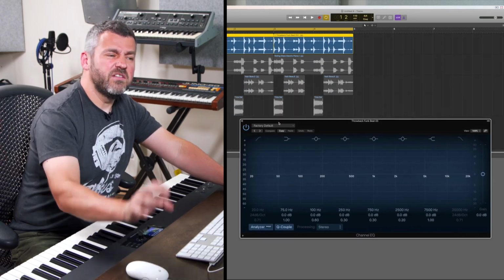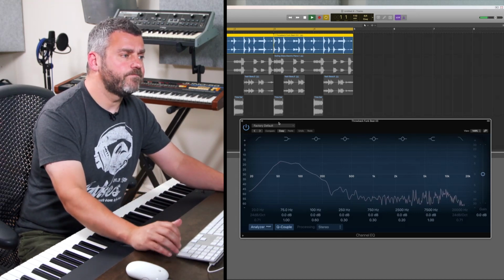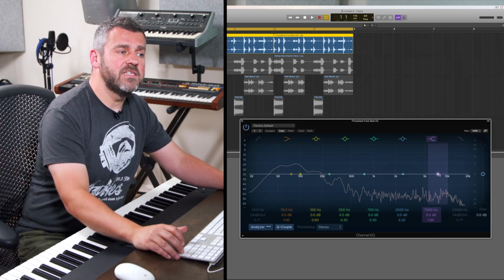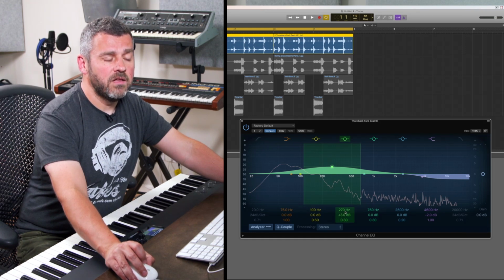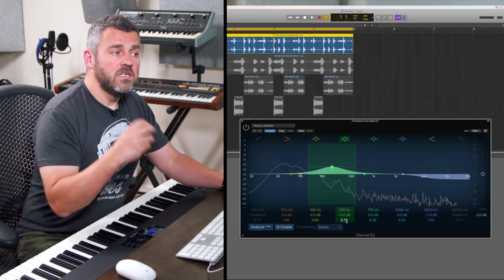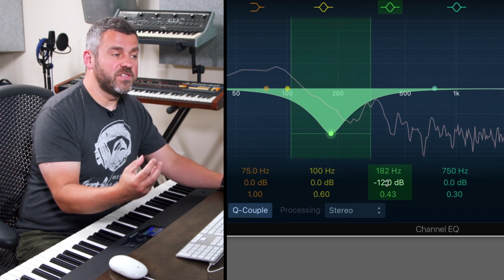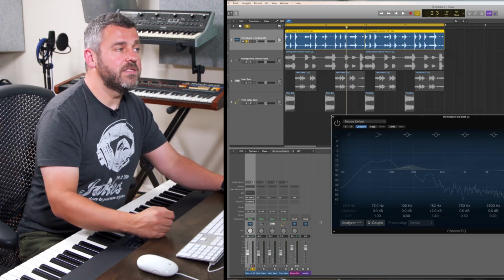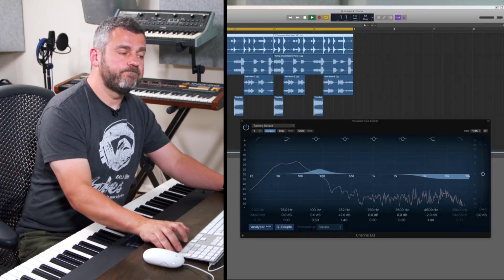Logic Tips - Exploring the Channel EQ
In this video, MusicTech's Logic expert Jono Buchanan will show you around the Channel EQ in Logic to shape the tone of your tracks.